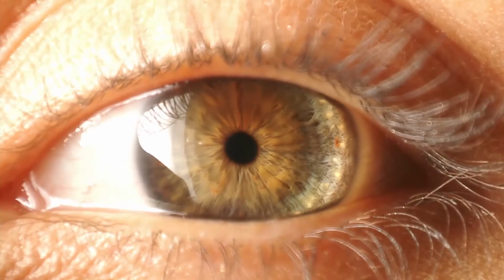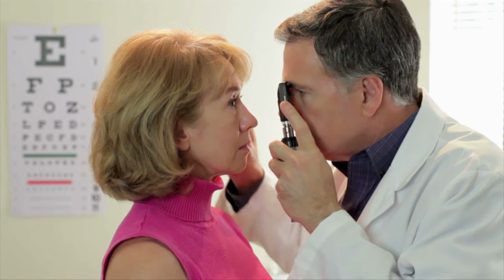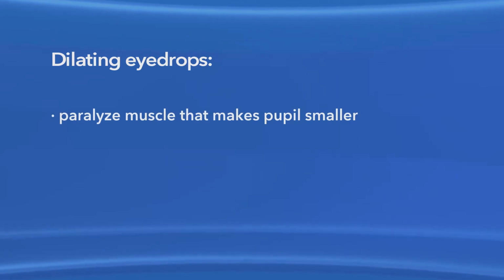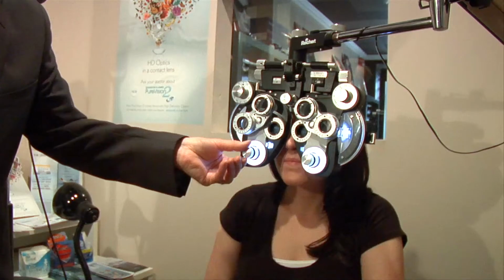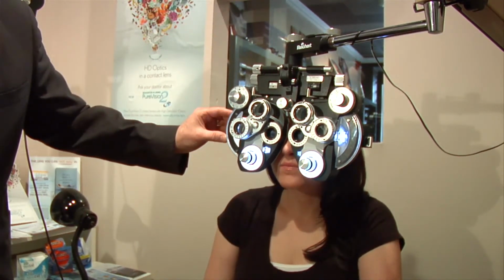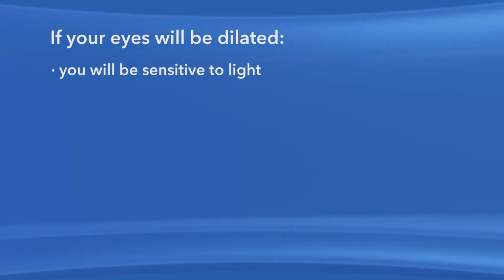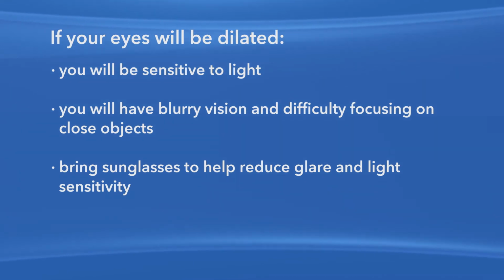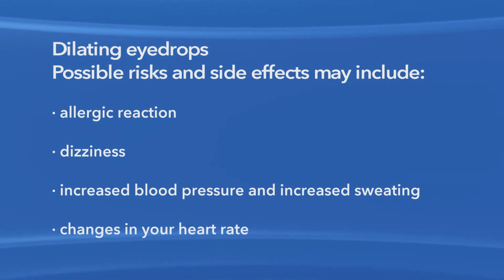Dilating Eyedrops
This video describes what dilating eyedrops are and why they are needed.